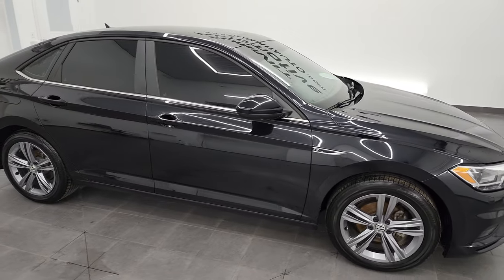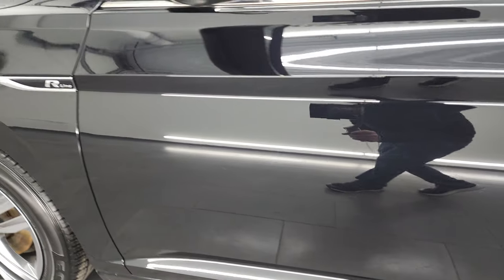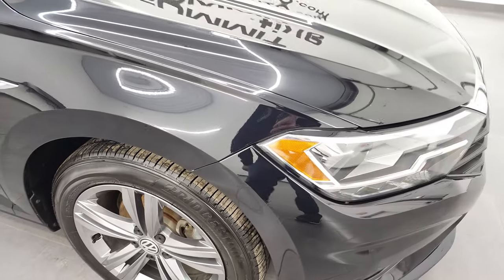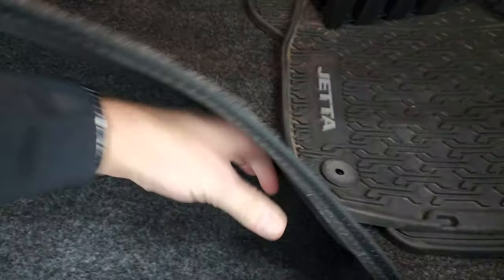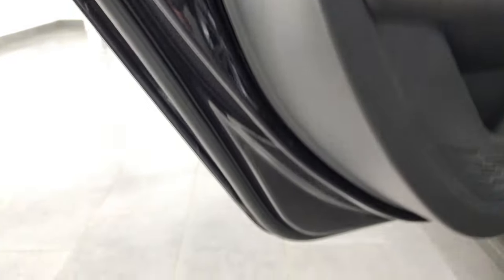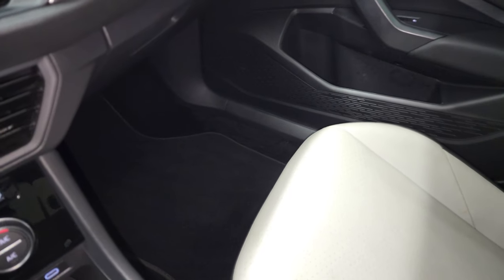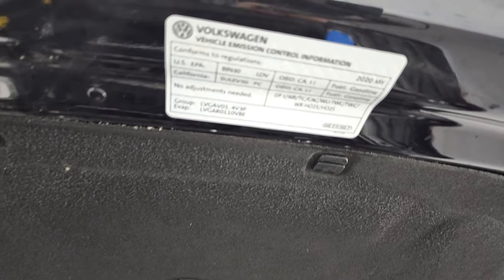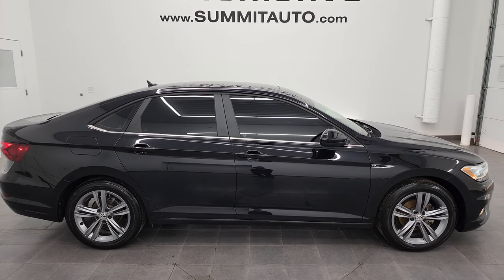2020 VW JETTA R-LINE DEEP BLACK PEARL 6 SPEED 4K WALKAROUND 23J19AA SOLD!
This 2020 VOLKSWAGEN VW JETTA R-LINE RLINE R LINE IN DEEP BLACK PEARL WITH THE 6 SPEED MANUAL TRANSMISSION FOR SALE IN FOND DU LAC OSHKOSH WISCONSIN 54935 is the vehicle we did walk around review of today.

Thank you for checking out this video of this 2020 VOLKSWAGEN VW JETTA R-LINE RLINE R LINE IN DEEP BLACK PEARL WITH THE 6 SPEED MANUAL TRANSMISSION FOR SALE IN FOND DU LAC OSHKOSH WISCONSIN 54935

STOCK: 23J19AA
PRICE: $22,999
MILES: 22,870
MAKE: VOLKSWAGEN
MODEL: JETTA
VIN: 3VWN57BU9LM011514
LOCATION: FOND DU LAC OSHKOSH WISCONSIN, 54937 TRUCKS ON 41

CLEAN TITLE HISTORY! CLEAN CARFAX! 1.4 Liter DOHC I4 Turbocharged Engine, Four Door Sedan, R-Line Package, 6 Speed Manual Transmission Stick Shift, Front Wheel Drive FWD, Reverse Backup Camera Rearview Camera, Dual Rear Exhaust, Blind Spot Monitoring with Rear Cross-Path Detection, Driver Seat Height Adjuster, Dual Heated Seats, Non Smoker, Gray Leather Seats, Bucket Seats, Heated Power Mirrors with Blindspot Indicators, Bridgestone Ecopia 205/55 R17 Tires, Painted Alloy Rims Premium Wheels, Four Wheel Disc Brakes, LED Fog Lights, LED Headlights, LED Tail Lamps, Chrome Tipped Exhaust, AM / FM Radio Tuner, Bluetooth, Hands-Free Phone Controls Blue Tooth, Android Auto Compatible, Apple Car Play Compatible, USB C Jack, Keyless Entry System, Push Button Start, Rear Window Defroster, Adjustable Height Seatbelts, Driver and Passenger Front Air Bags, L.A.T.C.H. Child Safety System, SOS Post Crash Alert System, Side Curtain Air Bags SRS Safety Restraint System, Heated Steering Wheel Multi-Function Steering Wheel Controls, Homelink System with Three Programmable Buttons for Garage Doors, Lighting Systems & Security Systems, Compass, Outside Temperature Display and Mileage Display, Dual Multi-Zone Climate Control , Air Conditioning AC, Cruise Control, Power Locks, Power Windows, Automatic Headlights Autolamp, Tilt/Telescope Steering Wheel, Black Pearl, CLEAN AUTOCHECK! Very very clean inside and out! This is one of the sharpest 2020 Volkswagen Jettas we have ever had on our lot! Make your move before this super clean 4wd is gone!

STOCK: 23J19AA
PRICE: $22,999
MILES: 22,870
MAKE: VOLKSWAGEN
MODEL: JETTA
VIN: 3VWN57BU9LM011514